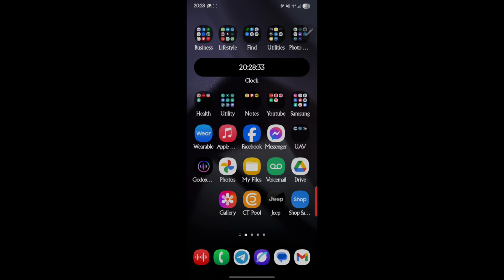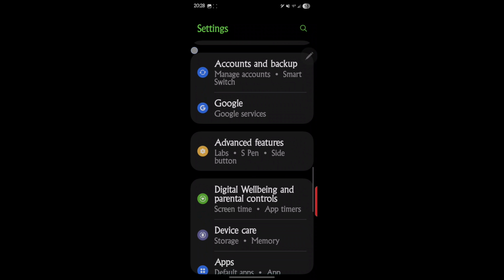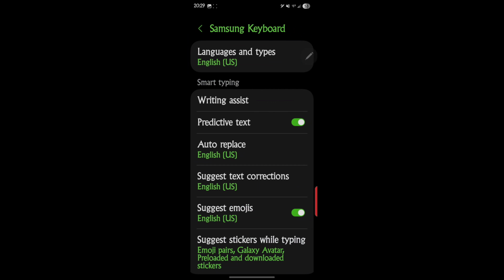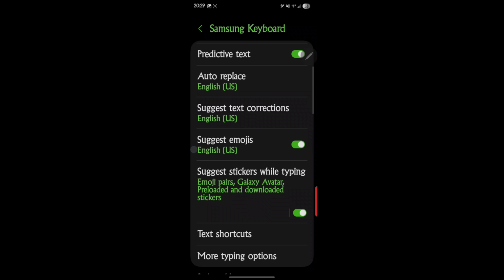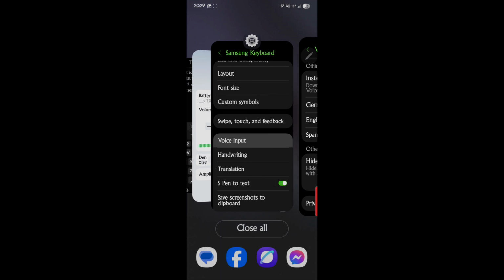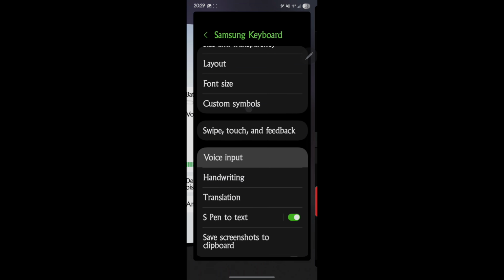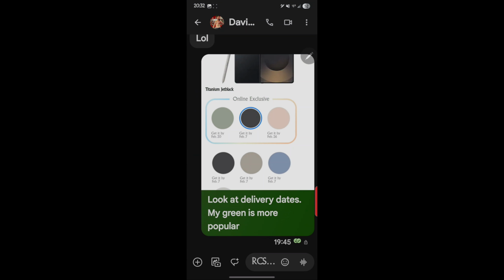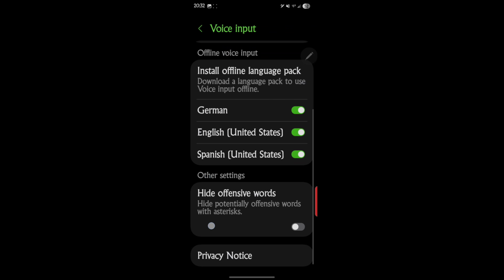Make Your Samsung Phone Stop Censoring Text Messages!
How to stop asterisk when typing.  Electronics and gadgets